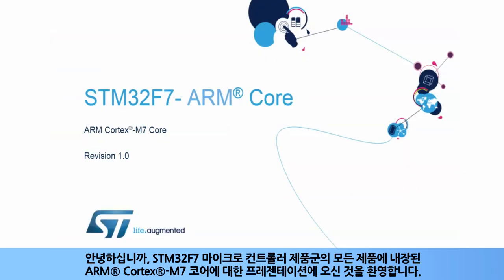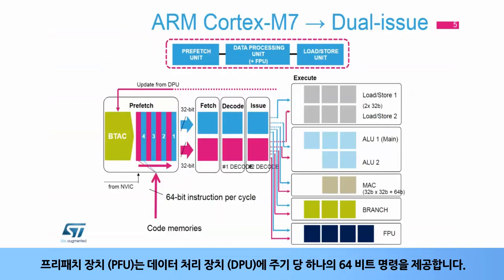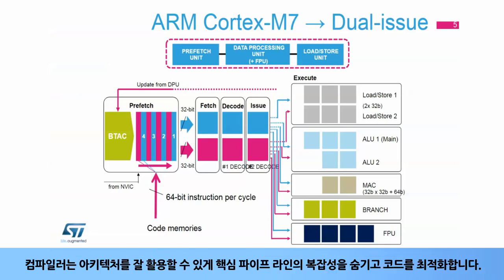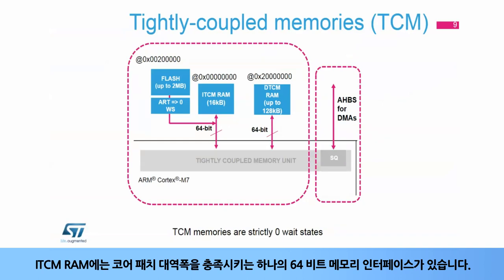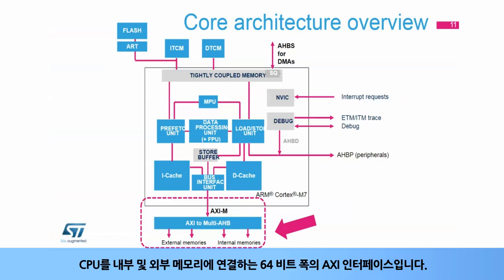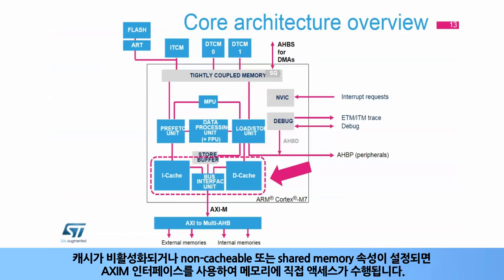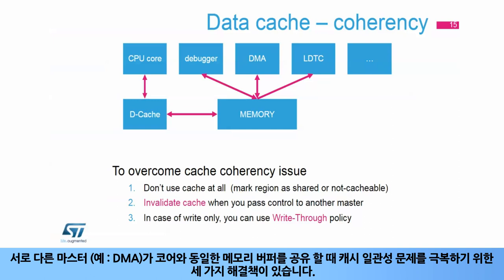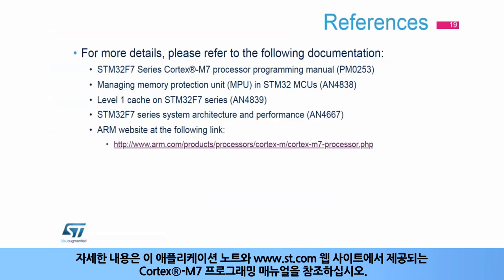STM32F7 OLT - ARM® Cortex®-M7 core (Core) [한글자막]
STM32F7에 내장된 ARM® Cortex®-M7 core에 대해 설명합니다.
Cortex®-M7 코어의 전반적인 특징에 대해 다룹니다.